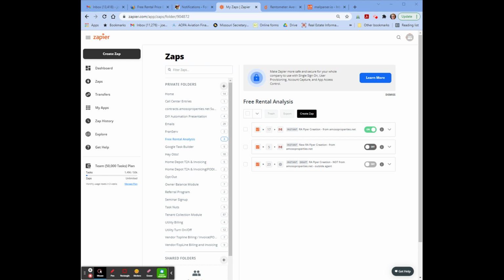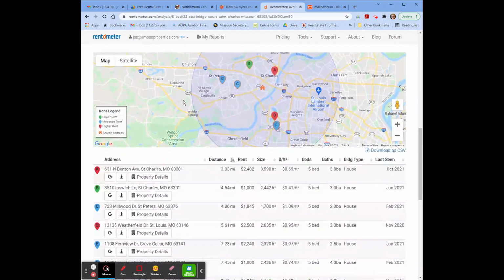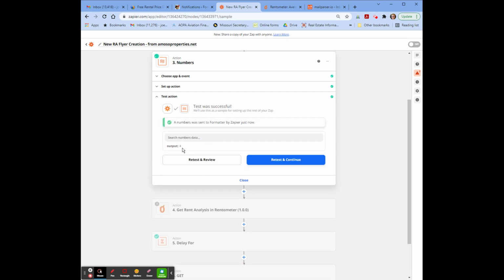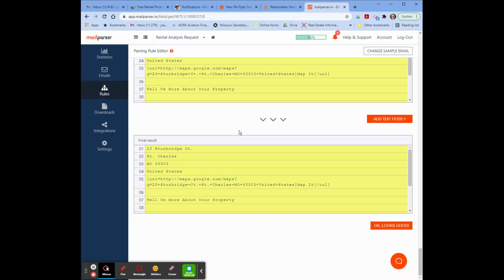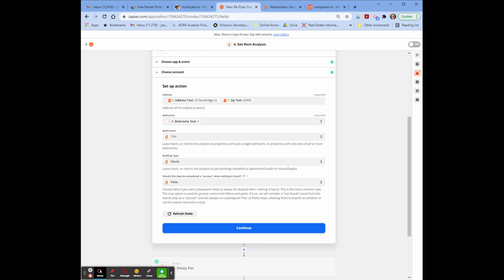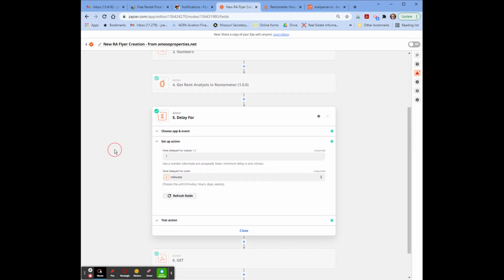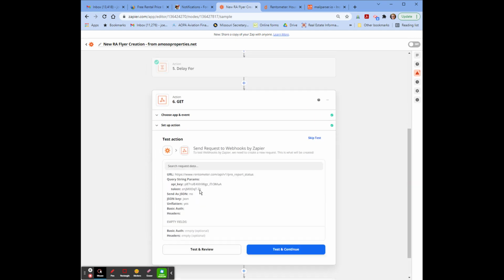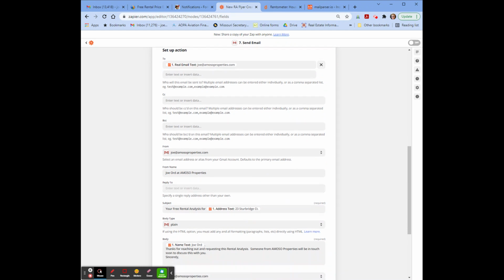Untitled: Oct 24, 2021 9:02 PM